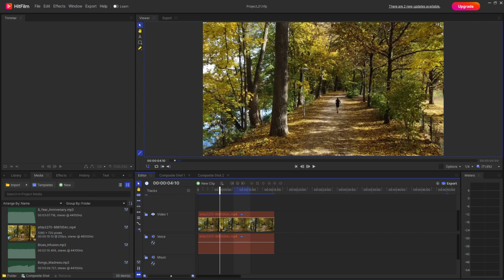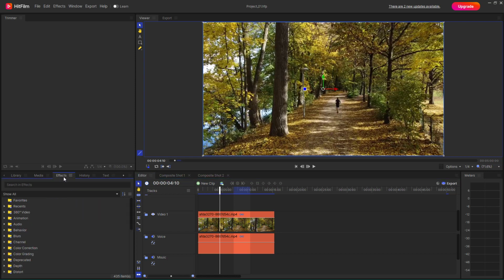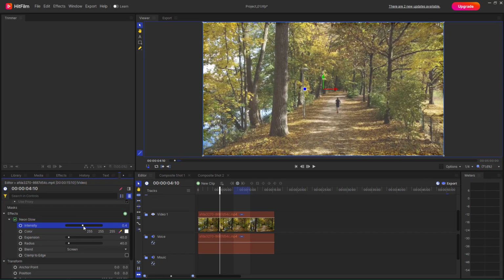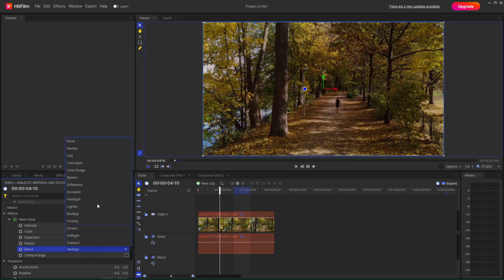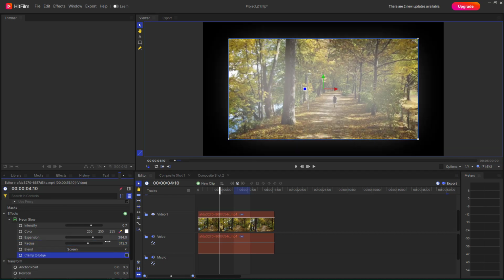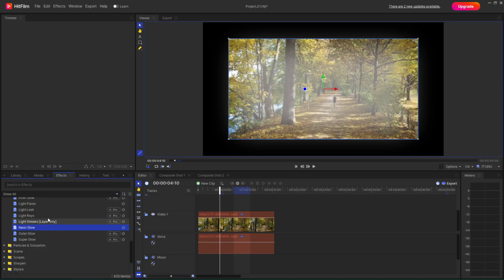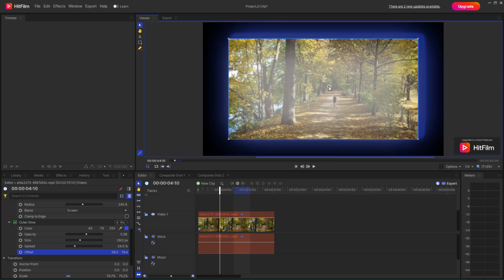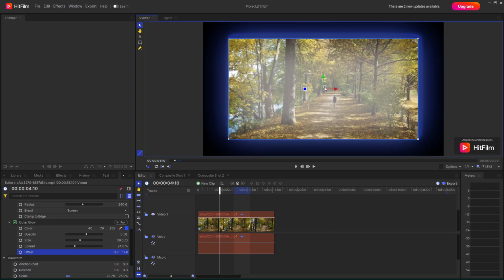HitFilm - Lesson 185 - Neon Glow and Outer Glow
In this tutorial, we will be discussing about Neon Glow and Outer Glow in HitFilm